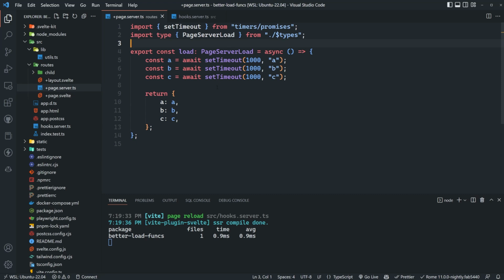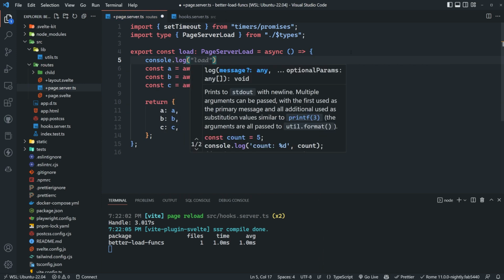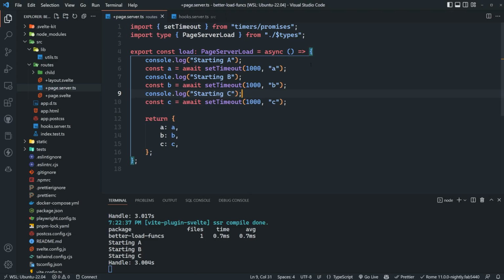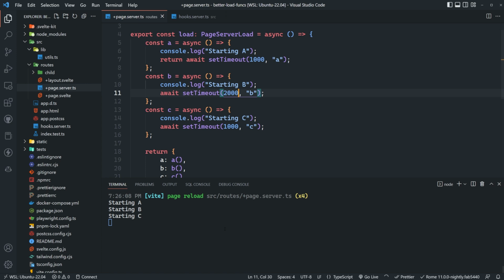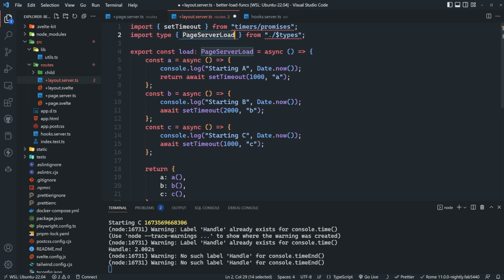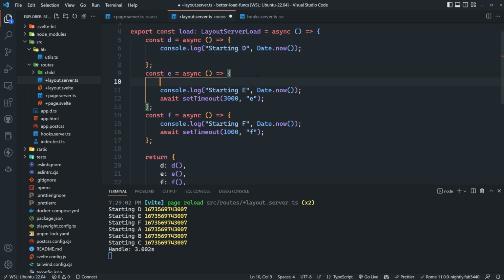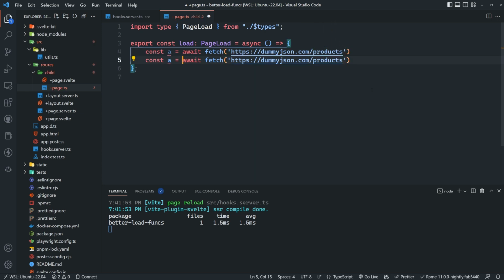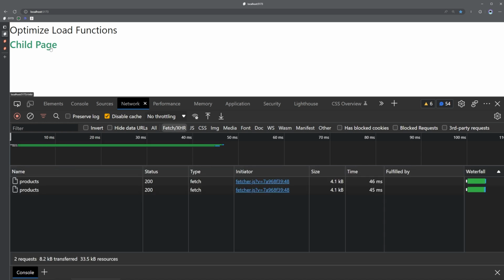Why Your Load Functions are Slow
In today's video, I'll be showing you how to improve the performance of your SvelteKit application by optimizing the way you return promises in load functions.

SvelteKit is a framework for building modern, high-performance, browser-based applications. It was developed by the team behind the popular Svelte framework and is powered by Svelte. Unlike other JavaScript frameworks, it doesn't use a virtual DOM or deliver a bloated and slow application.

📃 Topics Covered:
- SvelteKit SSR
- SvelteKit Loading Data
- SvelteKIt Load Functions
- SvelteKit Data Fetching
- SvelteKit speed
- SvelteKit performance
- SvelteKit Server Load